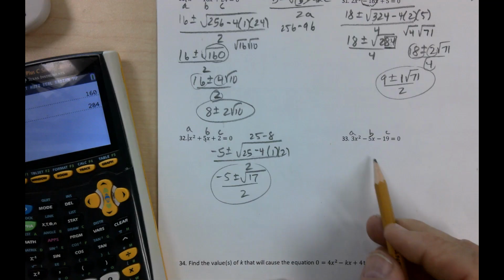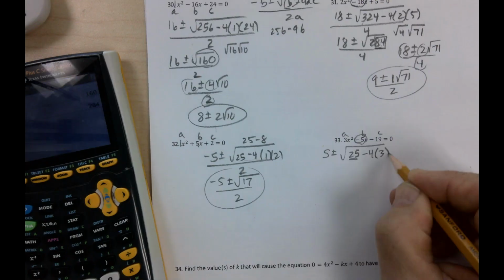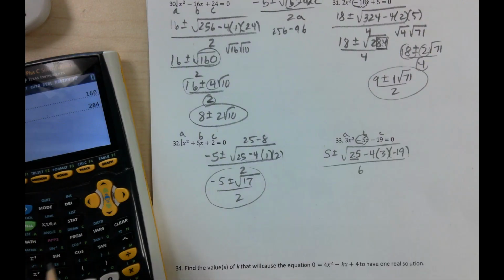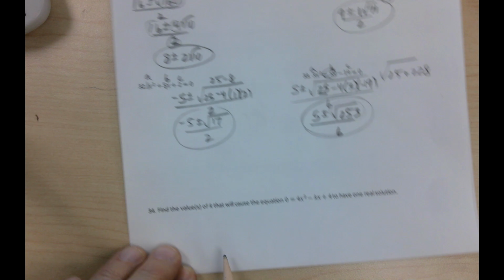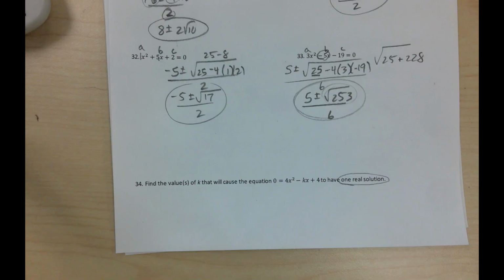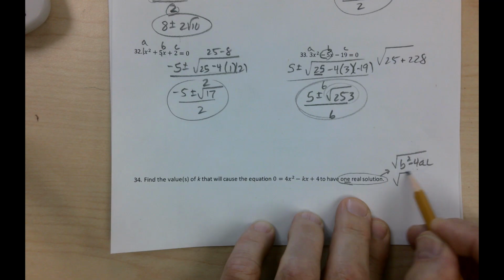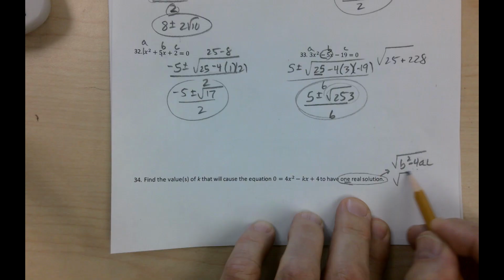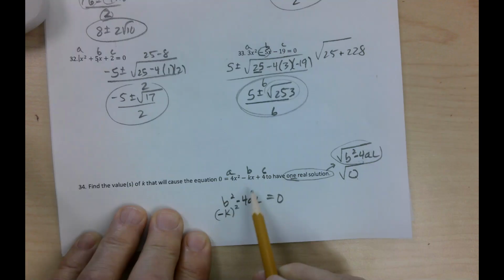Algebra 2A Unit 2 Test Review (Part 2)